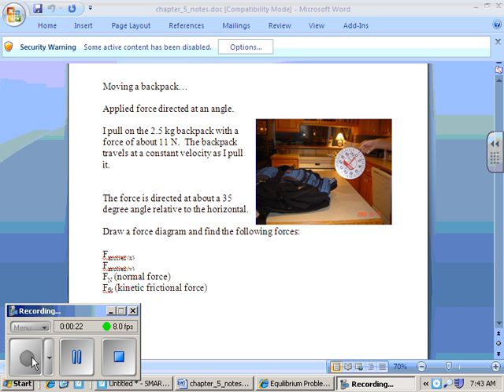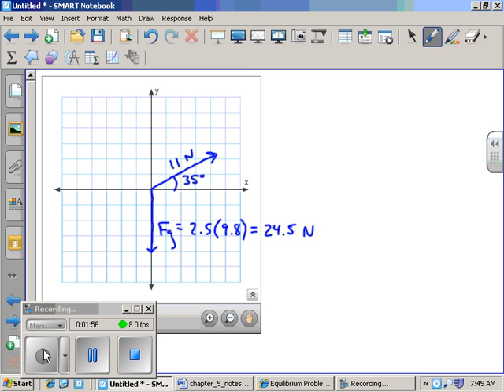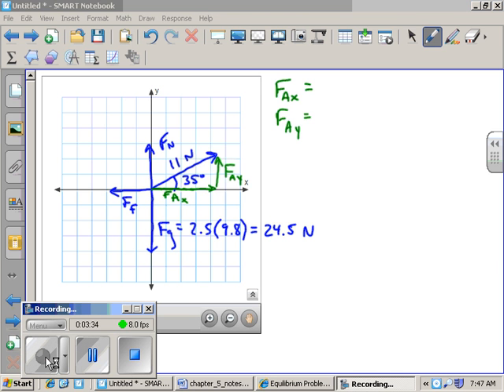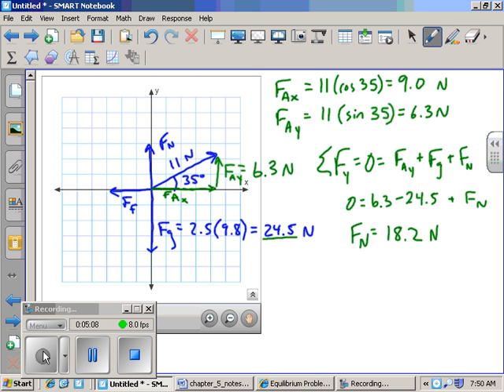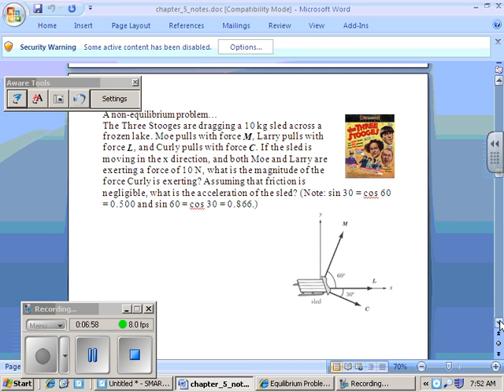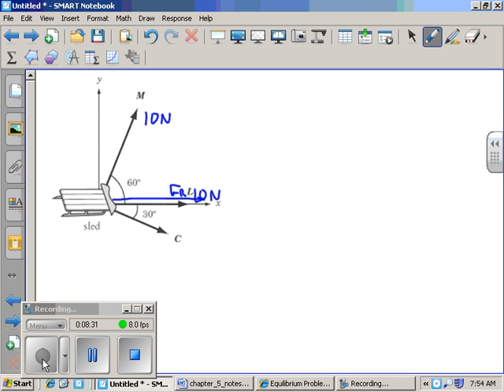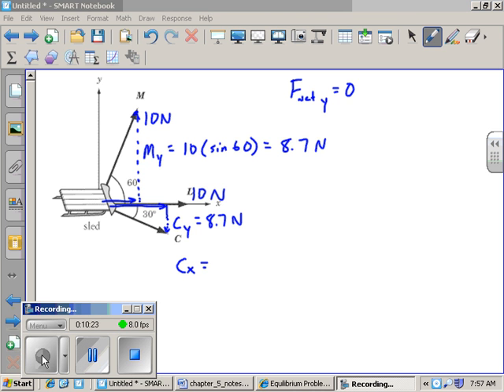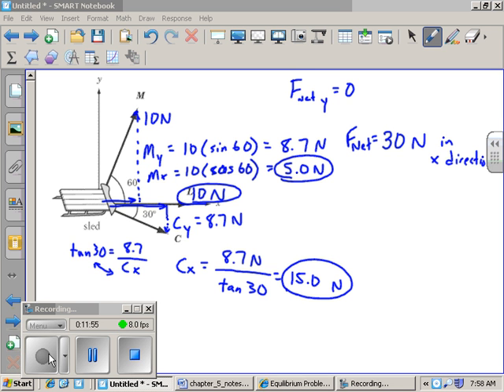2D Force Notes